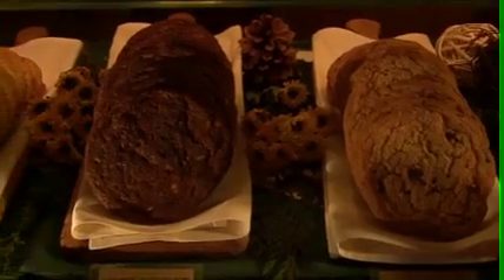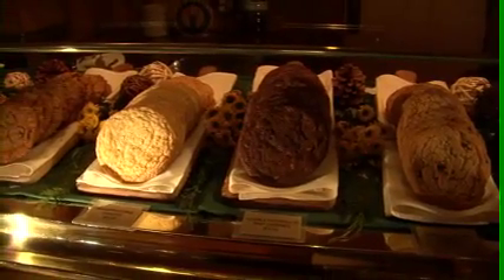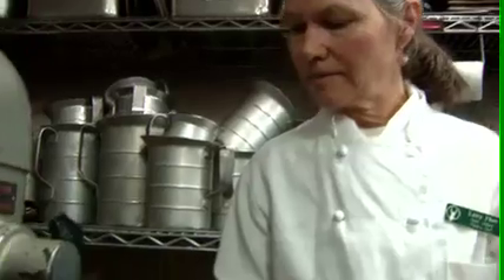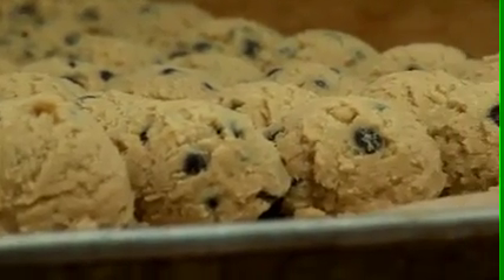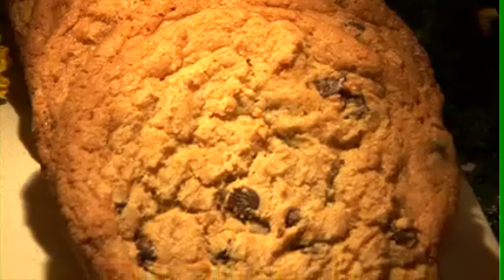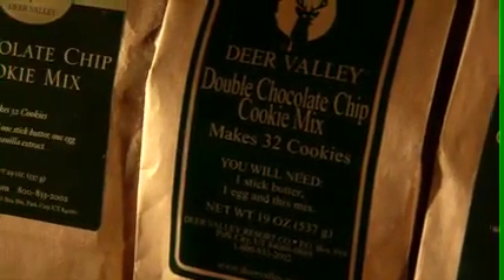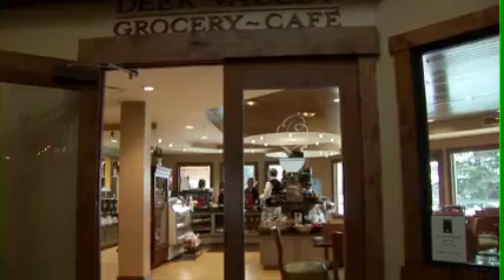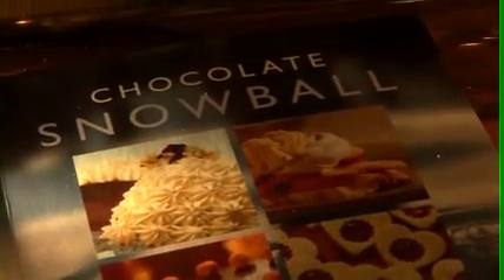Deer Valley Cookies Vignette